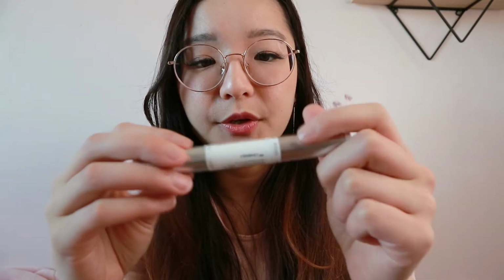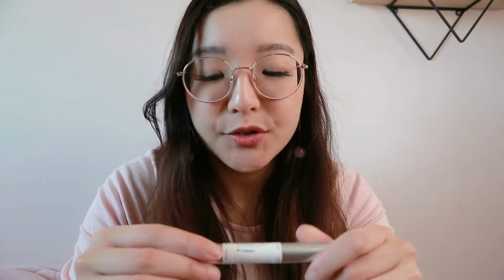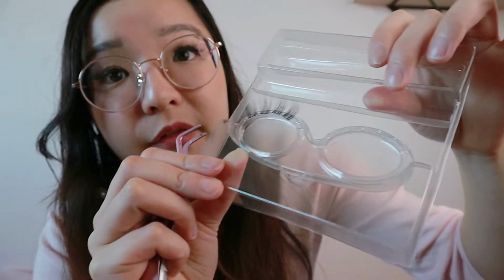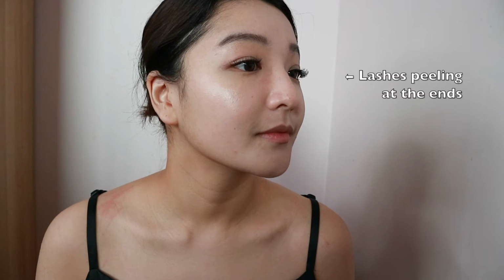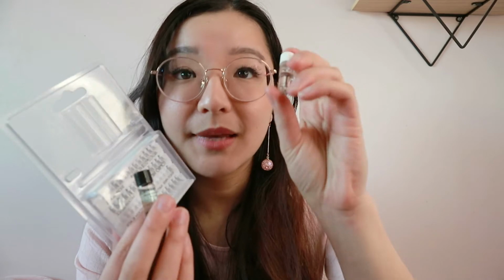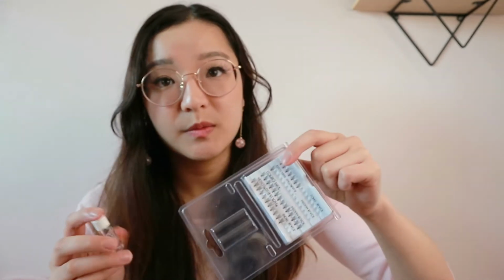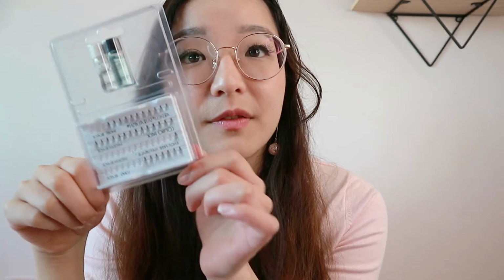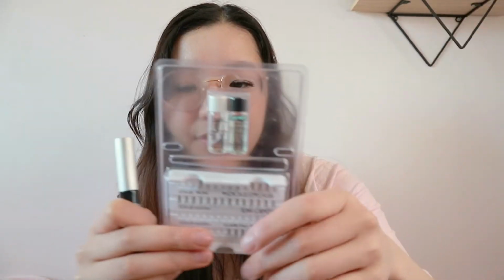DIY Eyelash Extension At Home Experience (Lashify Dupes) | Falscara, Duralash, iEnvy*honest review*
I tried to find Lashify dupes and tried out 3 different DIY at home Eyelash Extensions kits to see if they'd live up to the hype!

I would also love to hear if you have any recommendations on what videos you would like to see in the future! ♥

0:00 Intro
0:56 Kiss Falscara Eyelash Wisps
Kiss Falscara Eyelash Bond and Seal
7:29 Ardell Duralash Individuals Starter Kit
13:20 Kiss iEnvy Super Strong Hold Eyelash Adhesive Black

 ♫Tracks♫